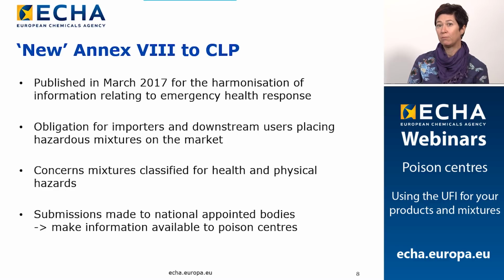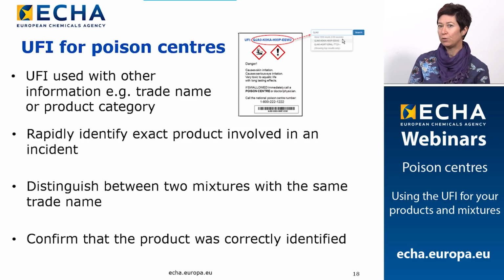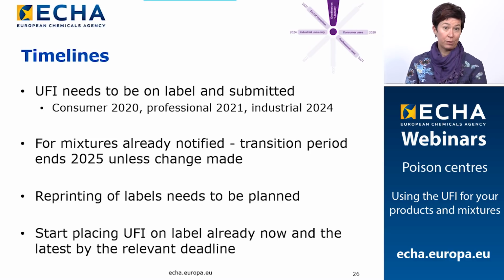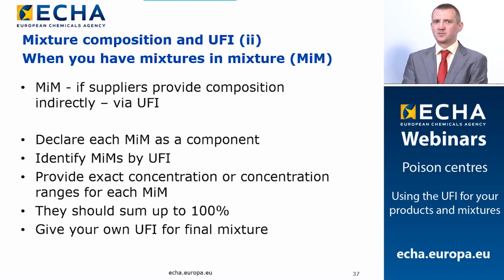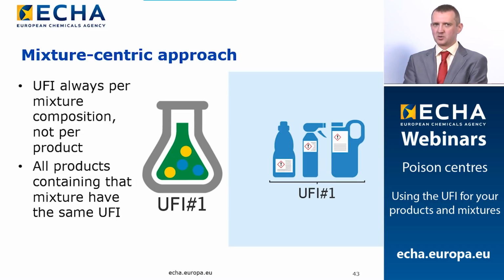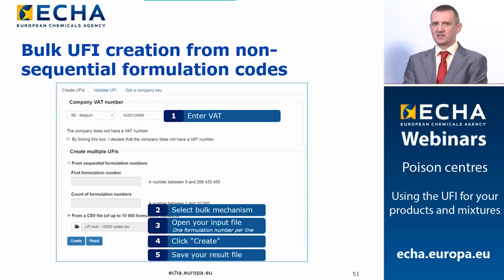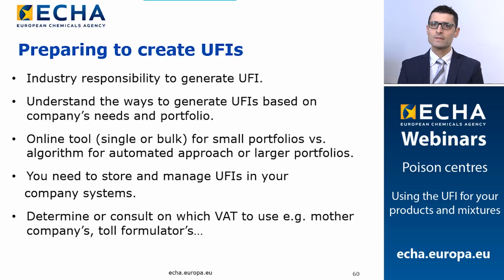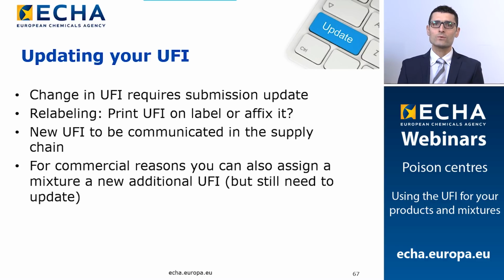Poison centres: using the UFI for your products and mixtures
This webinar explains what the unique formula identifier (UFI) is and how it can be used. It also describes available tools and support for generating and using the UFI for hazardous and non-hazardous mixtures. The webinar gives you practical examples of different ways for using the UFI.